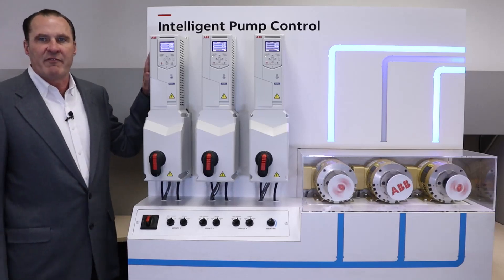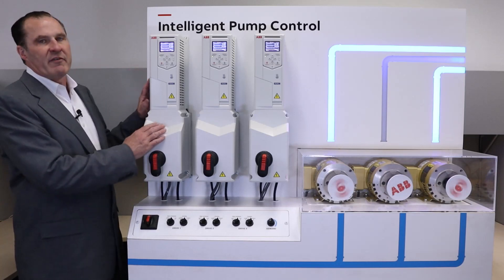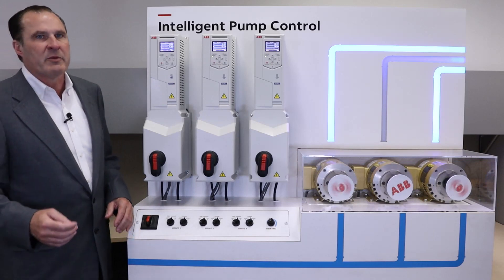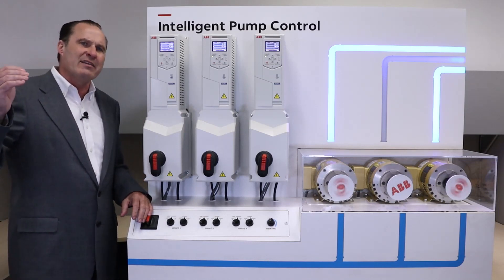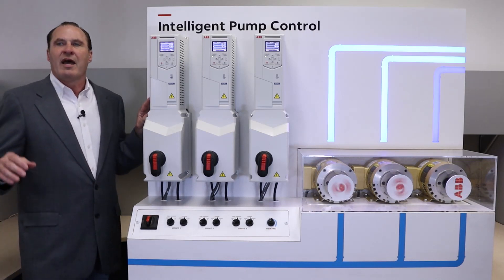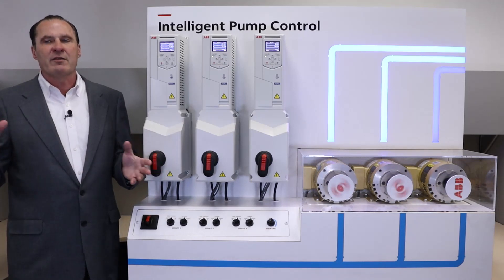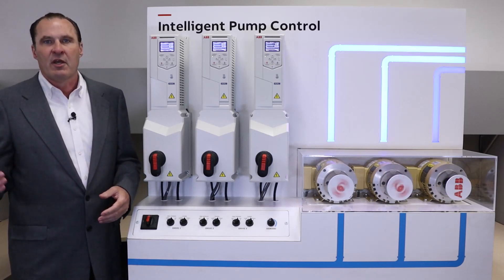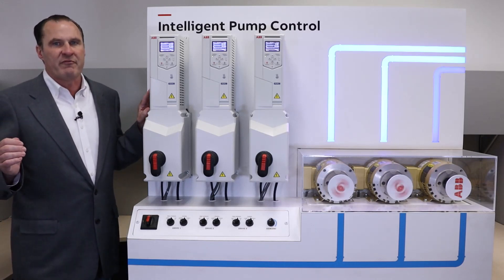Intelligent Pump Control Overview - ACH580 and ACQ580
This video provides an overview of the ABB ACH580 and ACQ580 IPC (Intelligent Pump Control). The ABB drives allow for IPC without the use of an external controller, saving time and money. Performed by Thomas Shircel, Senior Regional Application Engineer, ABB Inc.